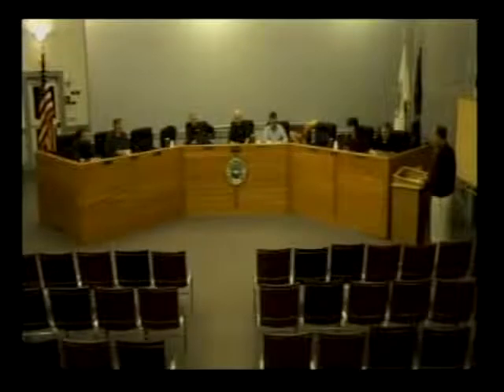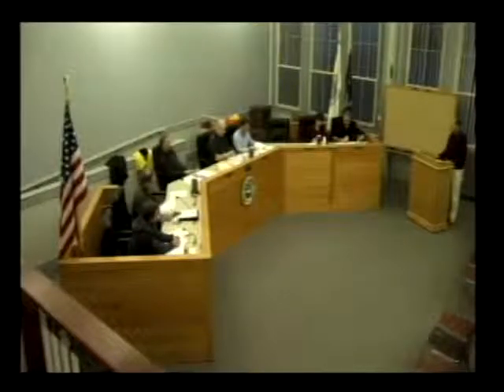ZB of Appeals March 23, 2010